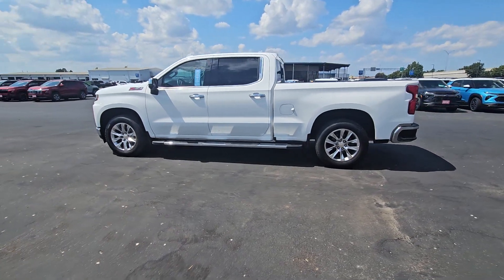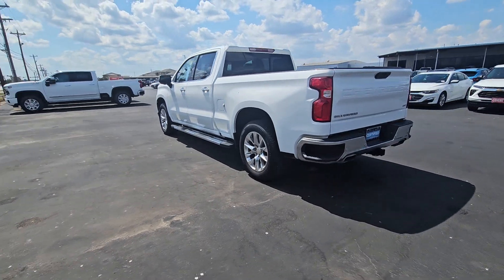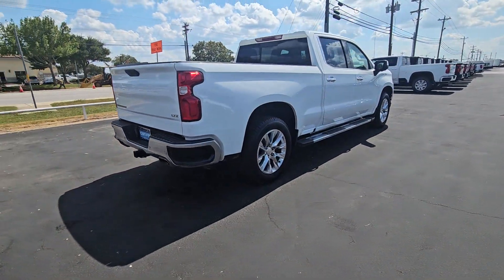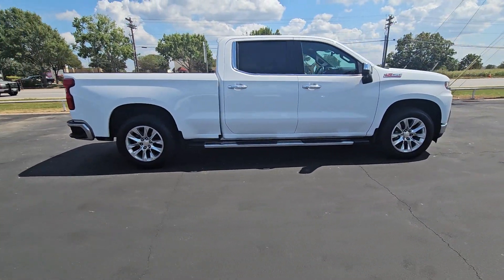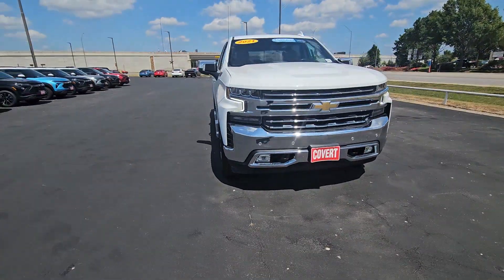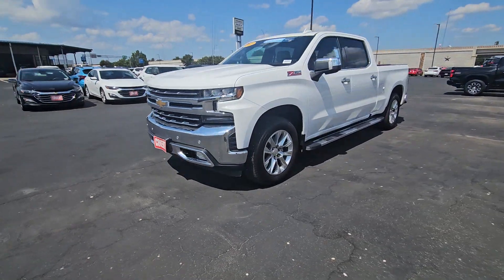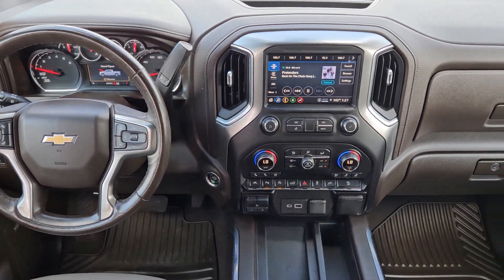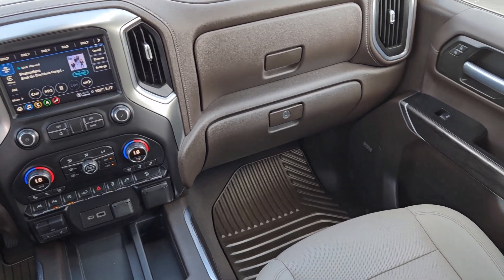2021 Chevrolet Silverado_1500 LTZ TX Bastrup, Camp Swift, Cedar Creek, Utley, Webberville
Pre-Owned 2021 Chevrolet Silverado_1500 LTZ available at Covert Chevrolet Buick GMC located in 702 Texas 71, Bastrop, TX, 78602. Servicing the Bastrup, Camp Swift, Cedar Creek, Utley, Webberville area.

Here is a wonderful   2021  Chevrolet Silverado_1500.  Its smooth, agile ride keeps you comfortable while its rugged strength gets the job done. These are just some of the great options this vehicle comes with: Heated Steering Wheel
, Apple Carplay®/Android Auto®, Wireless Charging Station, Intelligent Auto on/off High Beams, Pre-Collision System, Panoramic Roof, Lane Departure Warning, Navigation System, Sun/Moonroof, Heated Driver Seat. Everyone loves the strong, silent type. Make a date with the Silverado 15 Hundred.